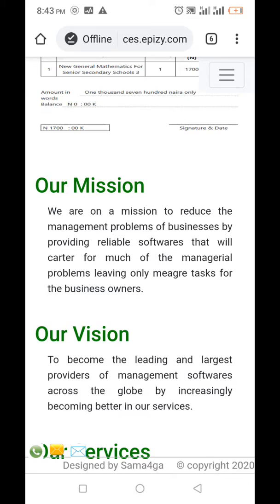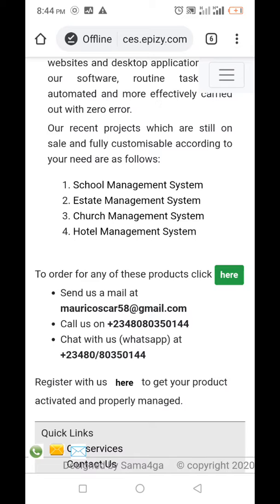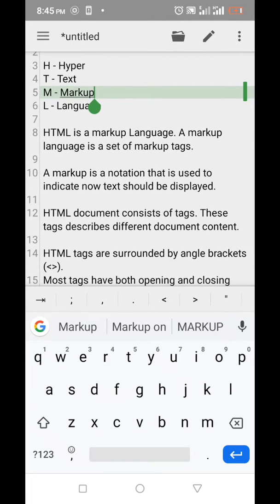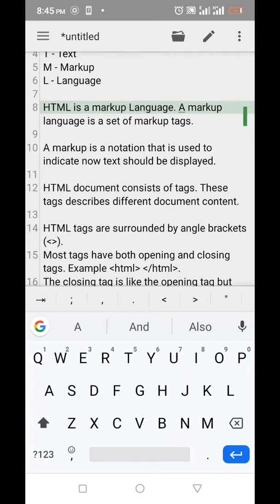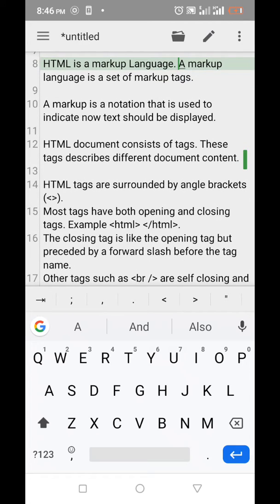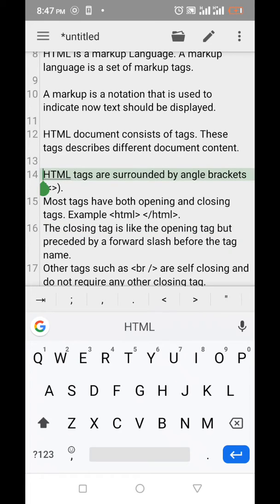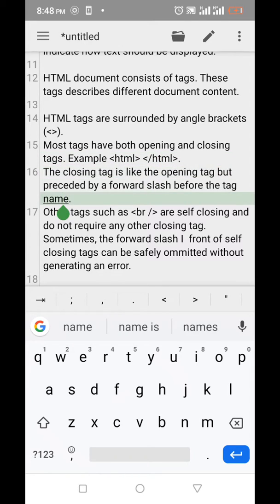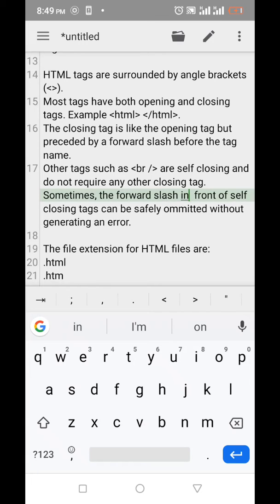HTML part 1 - overview of HTML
This is an overview to web design using HTML